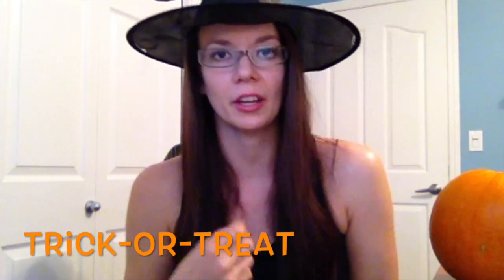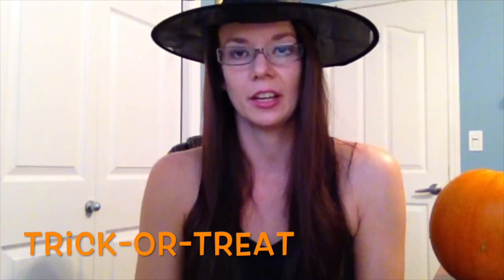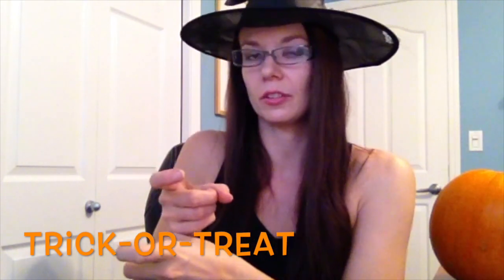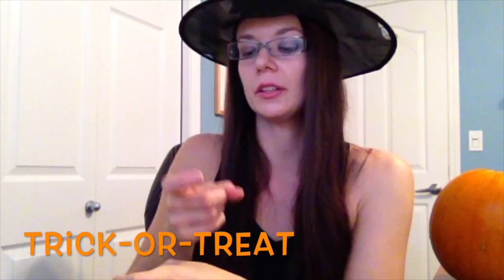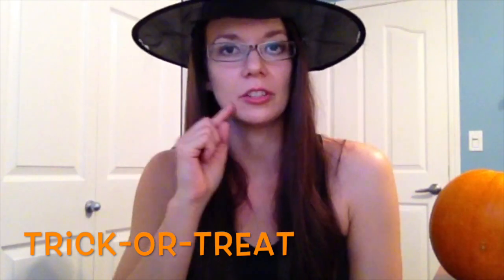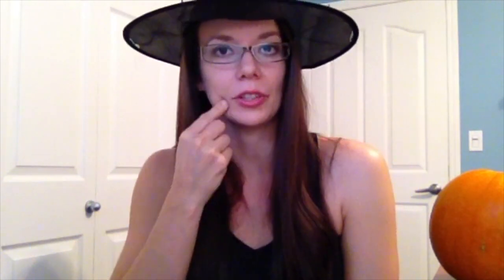11 Spooky ASL Signs for Halloween - Sign Language for Kids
It's Halloween! Have fun with your kids by teaching them 11 spooky ASL signs for Halloween.